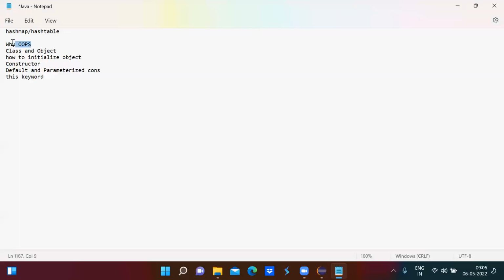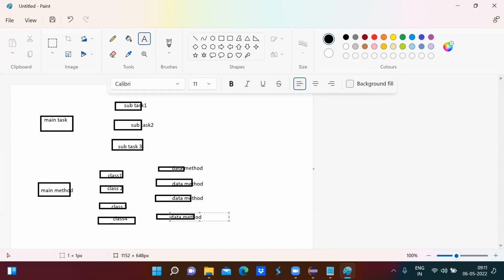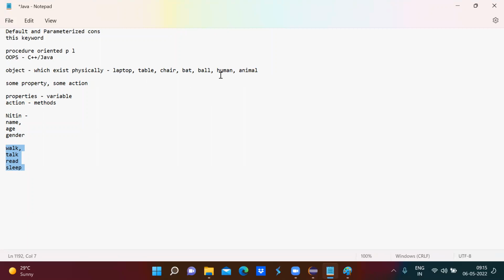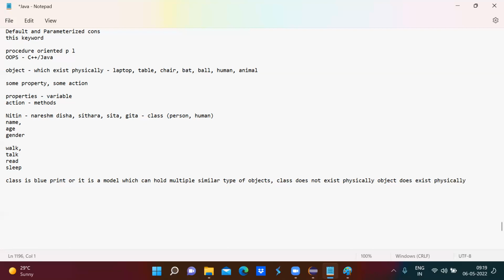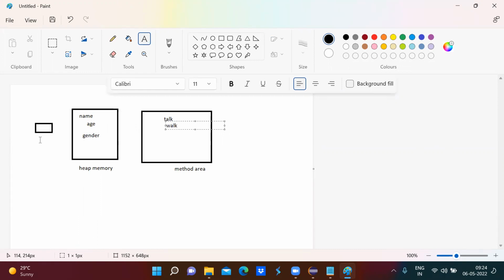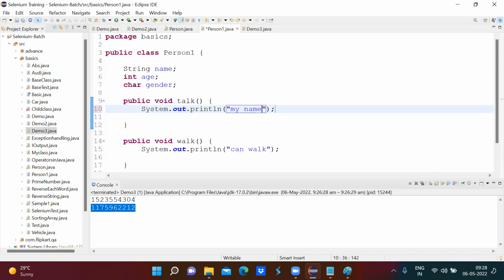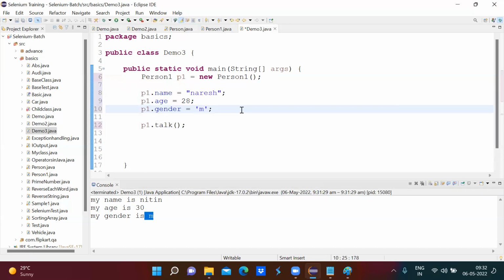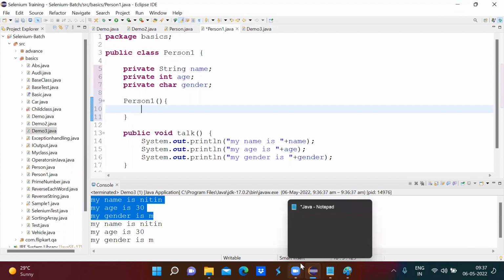#14. Classes and Objects in Java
1. Why OOPs and how it is different from Procedure oriented programming
2. What is class and Object.
3. how to define properties and methods for object.
4. Various way to initialize objects